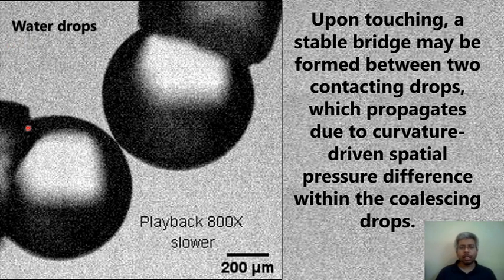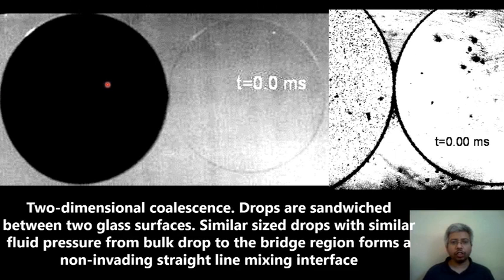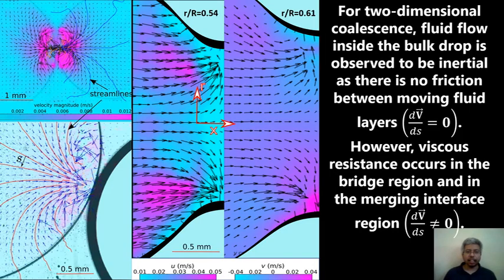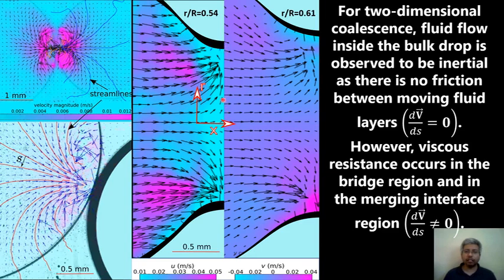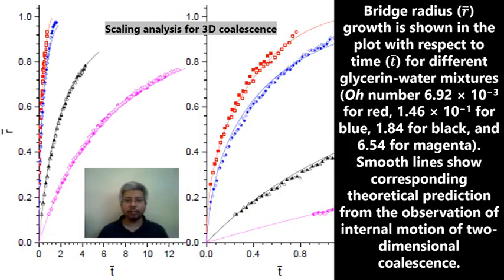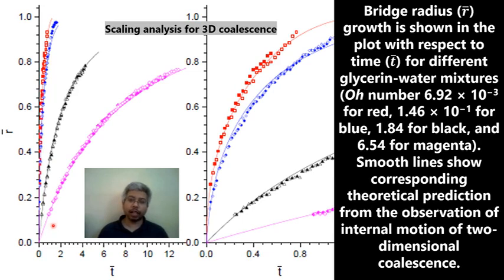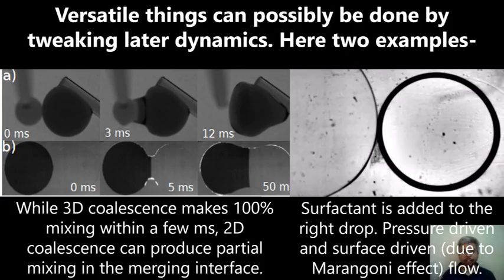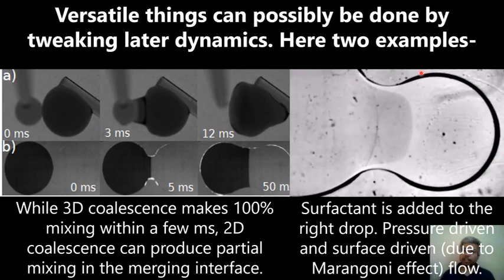Viscous resistance in drop coalescence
Colaescence of liquid drops is fundametnal in many physical occurences specially in micro/nano scale. I hope you will like our finding and research. For full article, please click here-